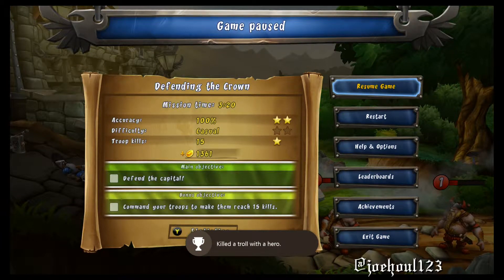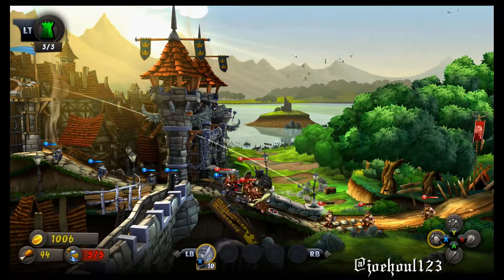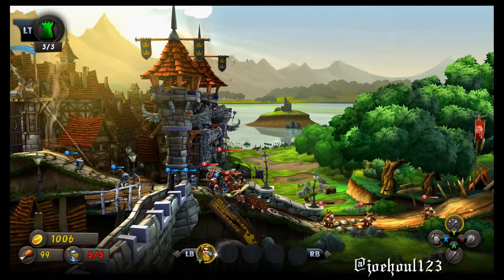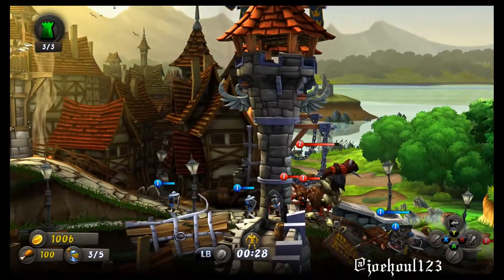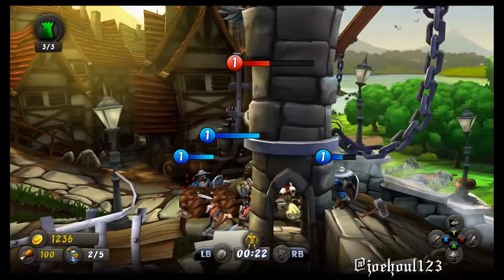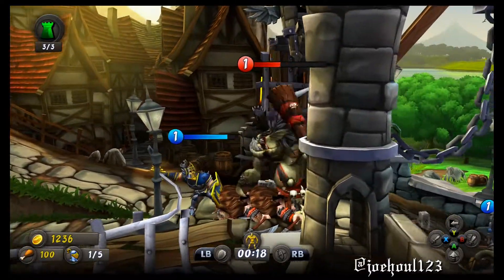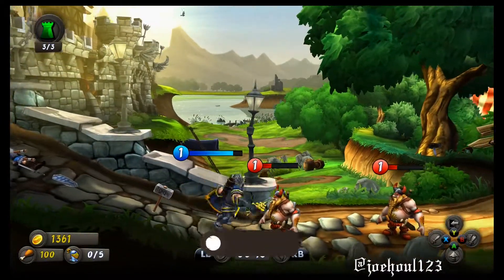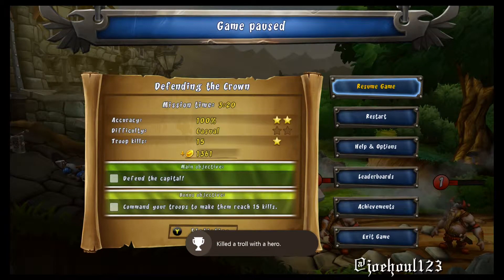CastleStorm: DE - Troll Hunter - Achievement Guide / Trophy Guide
CastleStorm: DE - Troll Hunter - Achievement Guide / Trophy Guide - Xbox One
PSN: Joehoul123
Gamertag: Joehoul
CastleStormGame.com